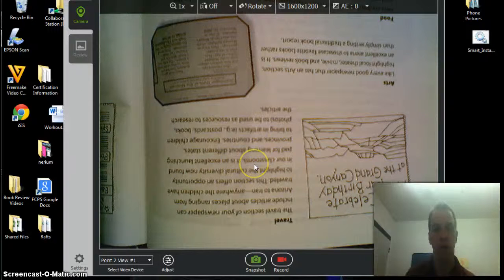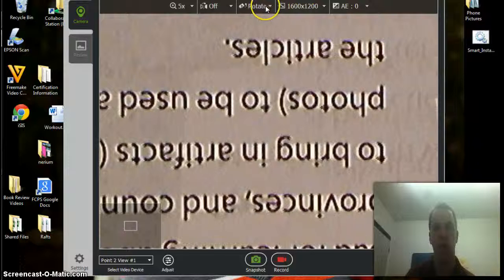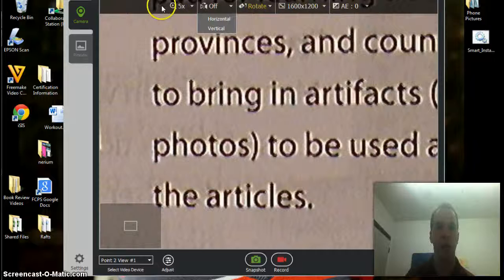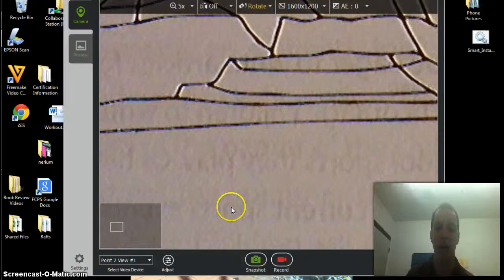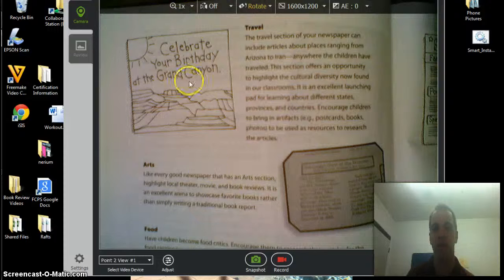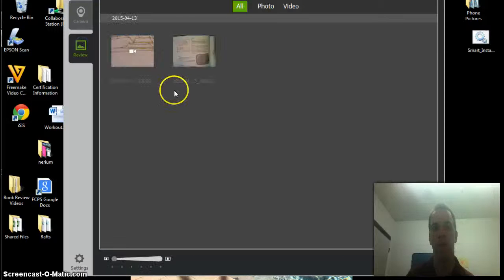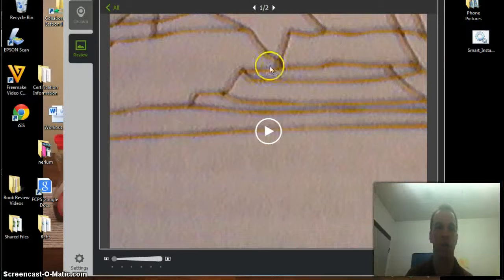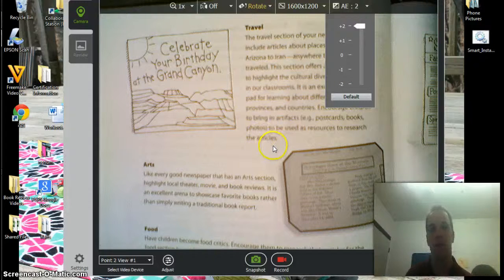New features of the IPEVO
A very brief tutorial on the uses and features of the new IPEVO software